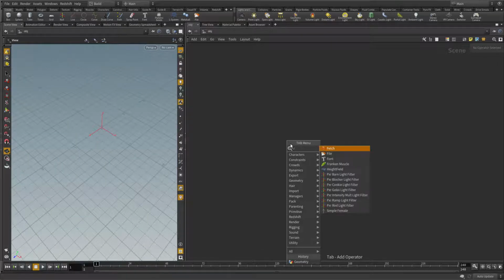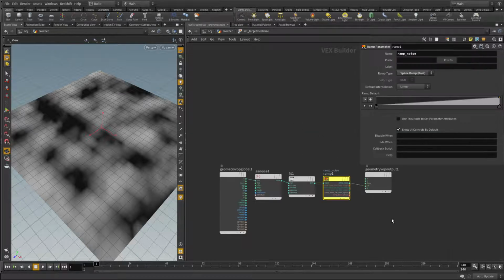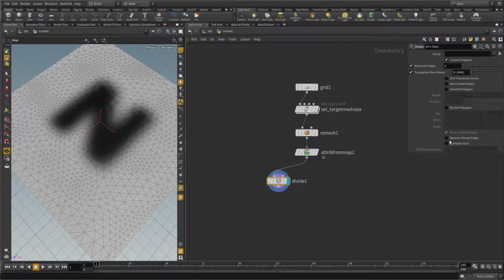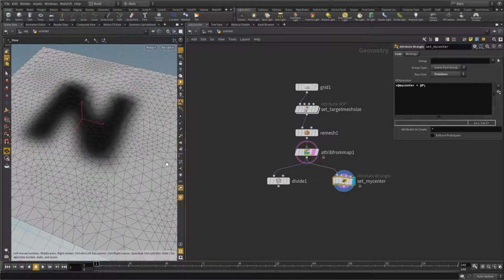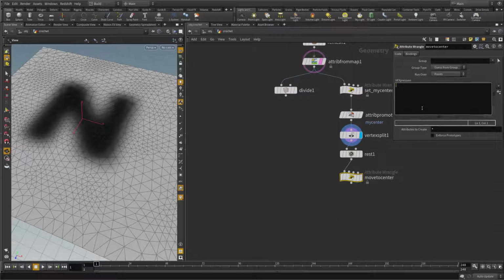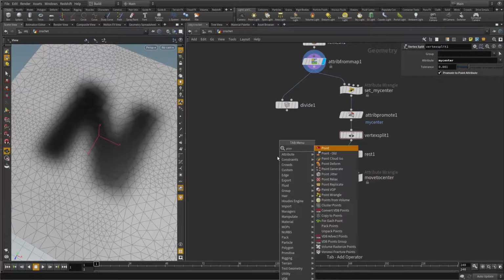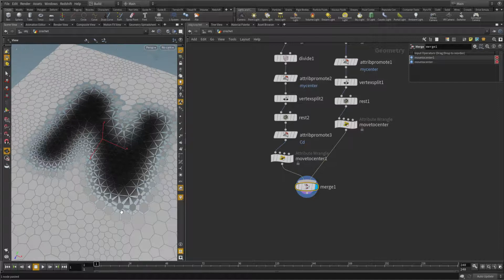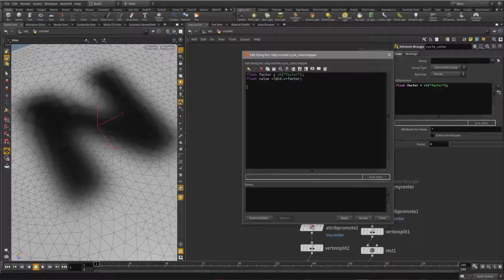Crochet Blending between Delaunay and Voronoi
Here at Entagma we love to deal with yarns. This video extends the "yarn-effects" with a crochet approach. Using the delaunay triangulation of an input mesh and its dual diagram, the voronoi mesh, we build a procedural model that uses point color to blend smoothly between the two. That gives an intricate pattern, especially in the blending regions. As a bonus we animate the effect.

01:00 Starting the setup
02:00 Setting targetmeshsize
04:25 Remeshing
05:30 Importing a texture to set Cd
06:30 Creating the Voronoi diagram
07:30 Preparing the Delaunay mesh
09:00 Splitting the Delaunay mesh
11:30 Writing the wrangle to shrink the polys
13:40 Caring about the Voronoi branch
16:30 Merging the branches
18:00 Animating the effect